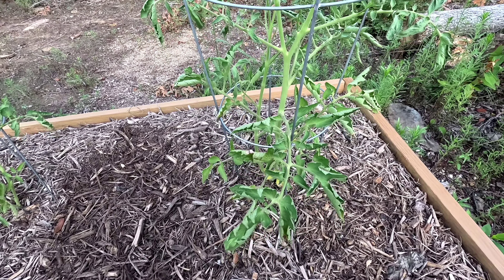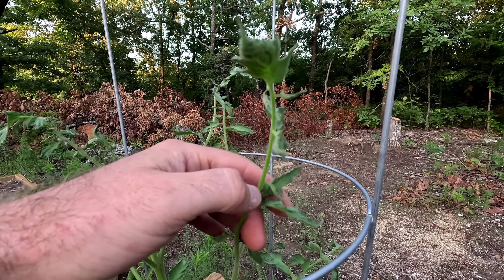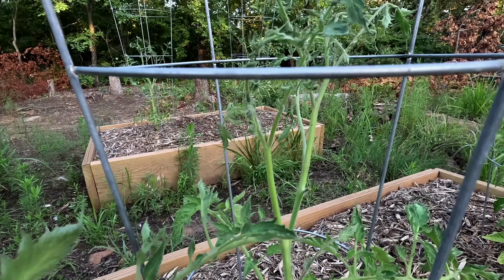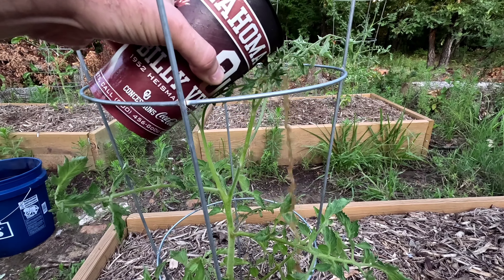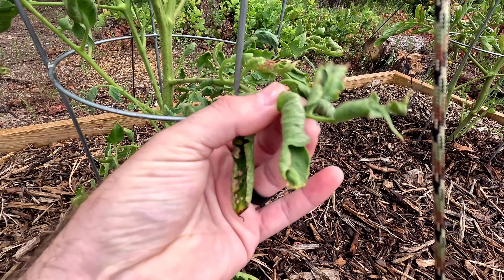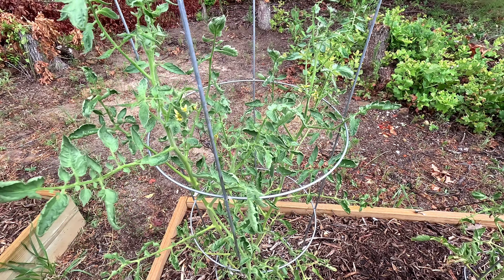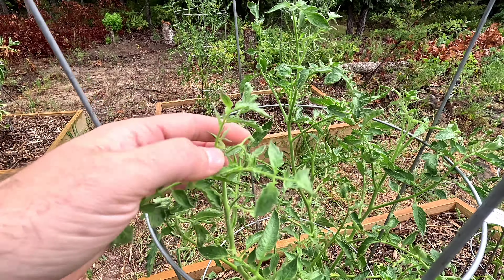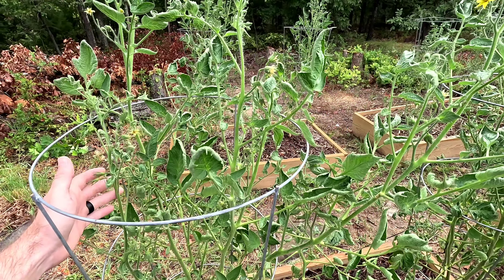Making an Aerated Vermicompost Tea